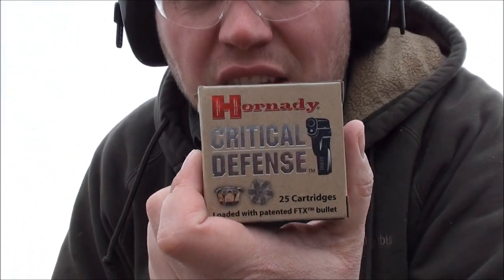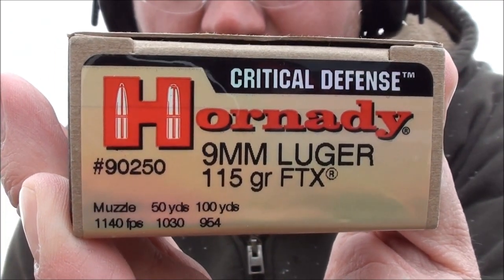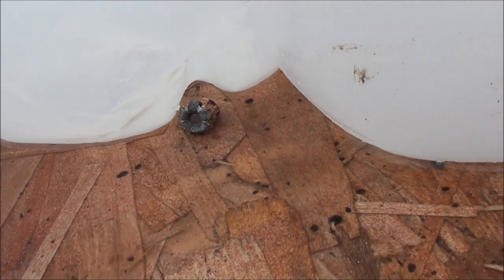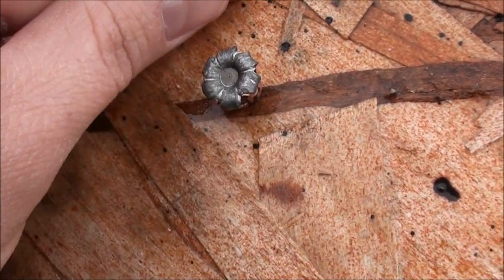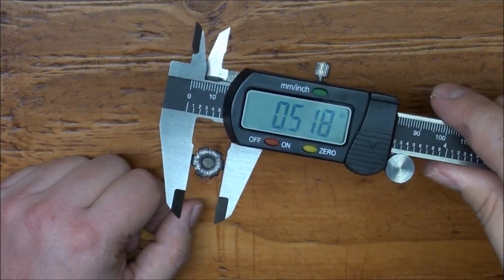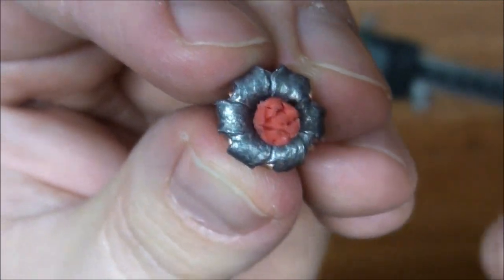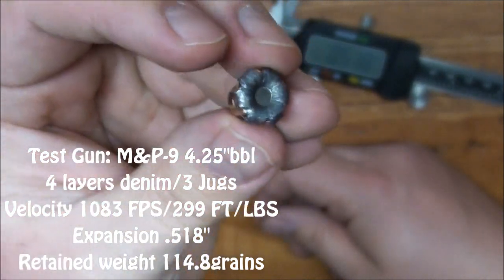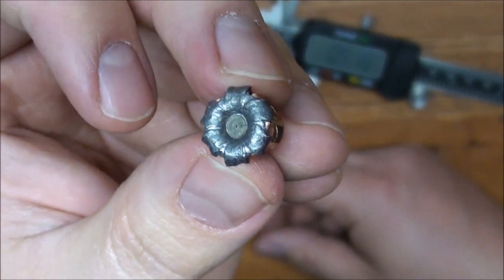Hornady Critical Defense 9mm 115 gr FTX Ammo Test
Hornady Critical Defense 9mm 115gr FTX is a mild load that is low recoiling. The polymer insert aids in the opening of the hollow cavity by preventing the cavity from clogging. It also aids in expansion, because as it compresses it pushes the petals of the hollow cavity outward. I have found the Critical Defense bullets to be highly reliable in their ability to expand.

All of my velocity tests of the Hornady Critical Defense have come in below factory stated number. This particular load was recorded at 1083 FPS with a resulting energy of 299 FT/LBS. (Factory is 1140 FPS.)

I speculate that this load in a real world scenario may be prone to under penetration due in part to it's lower velocity/weight ratio, and because it does expand reliable well. Competitive loadings utility ~200 FPS more velocity in their 115gr rounds. Hornady's choice to launch this round at a slower velocity is probably due to this particular bullet construction.

Overall I feel this round will be satisfactory as a carry load and can be great for those that are recoil sensitive, because it's such a mild load.

I am not a recoil sensitive shooter and therefore like to utilize a heavier hotter loading in the +P arena, but I don't underestimate the effectiveness of normal pressure loads.

Test Gun: M&P-9 4.25" Barrel
Penetration 4 layers denim / 3 jugs of water
Velocity recorded: 1083 FPS + 115 gr = 299 FT/LBS of energy
Expansion .518"
Retained Weight 114.8 grains